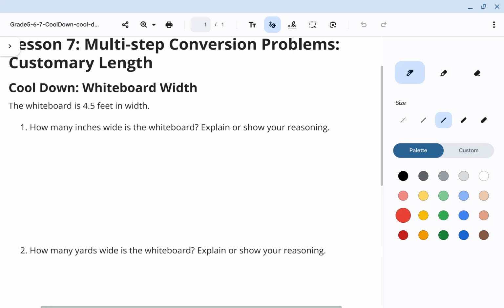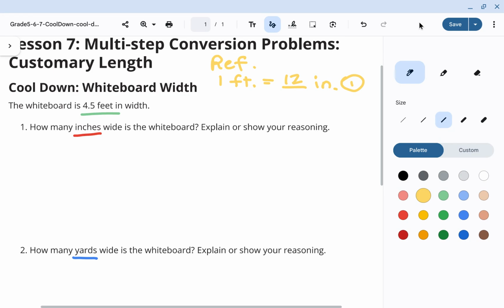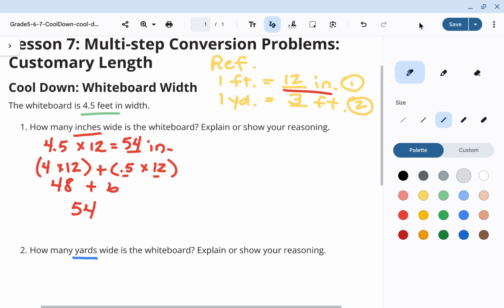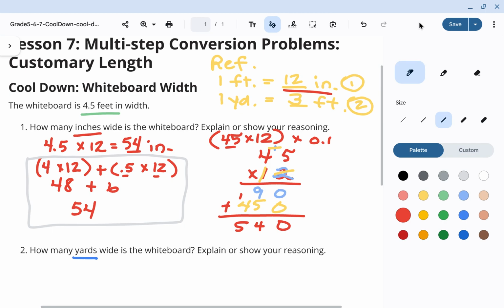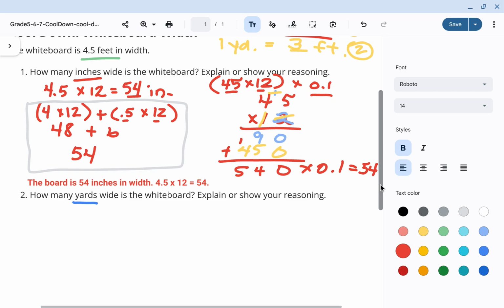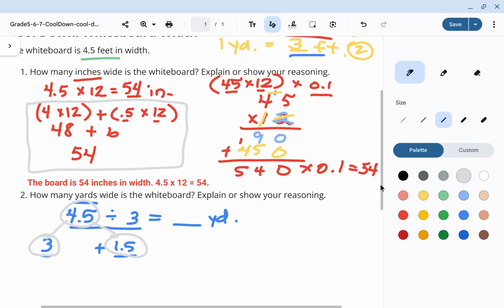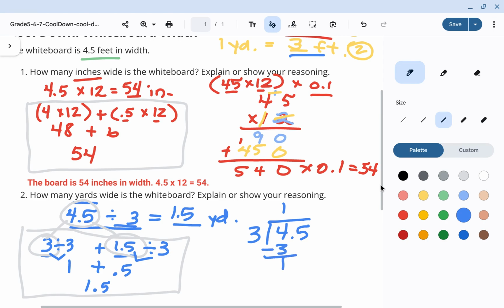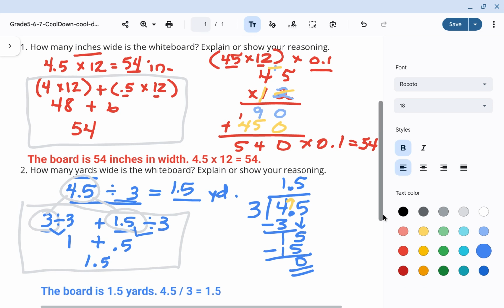Illustrative Math Grade 5 Unit 6 Cooldown 7 KEY